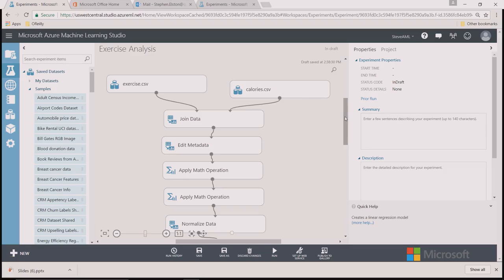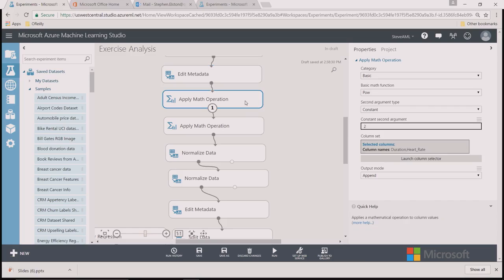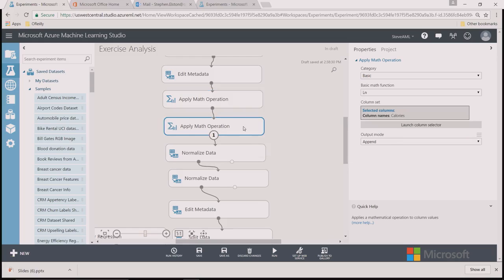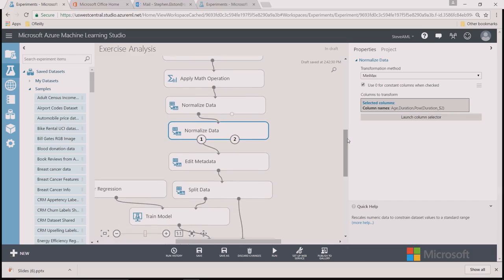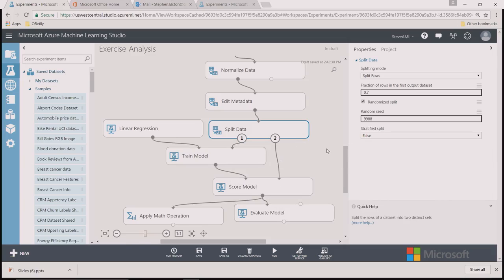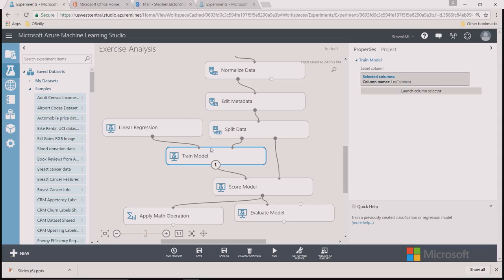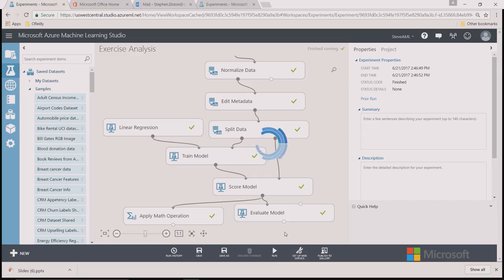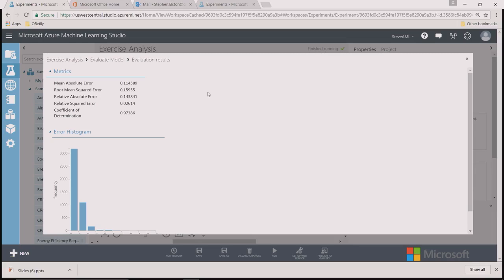Training a Regression Model